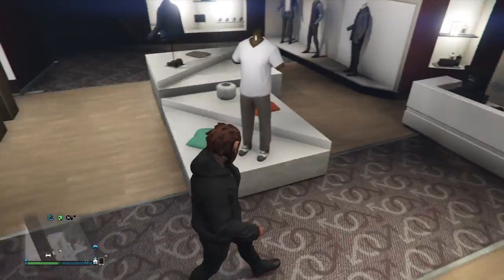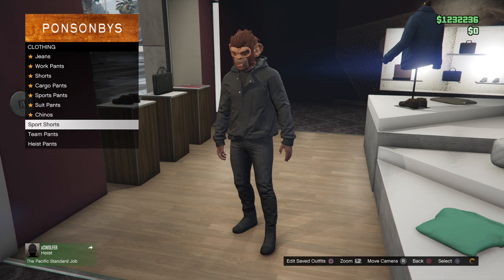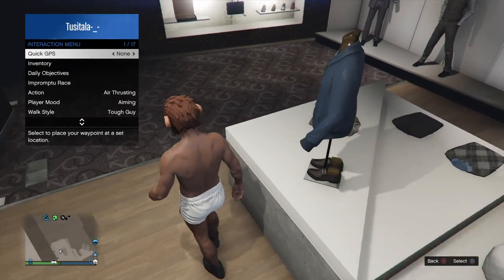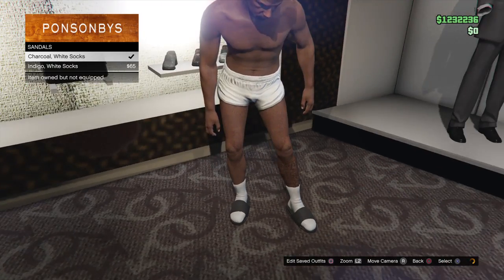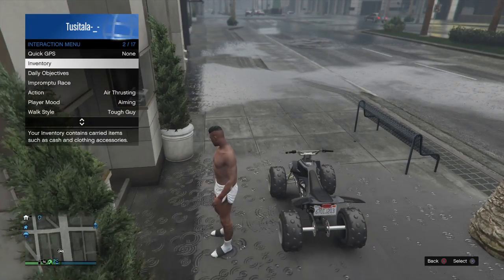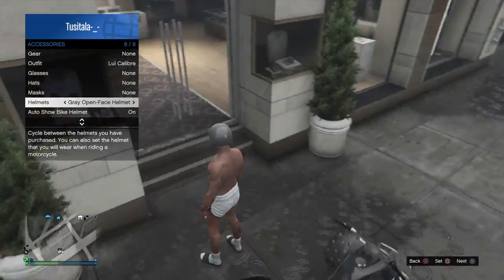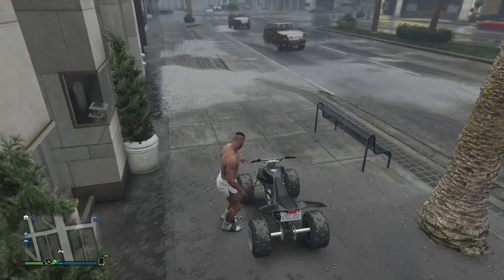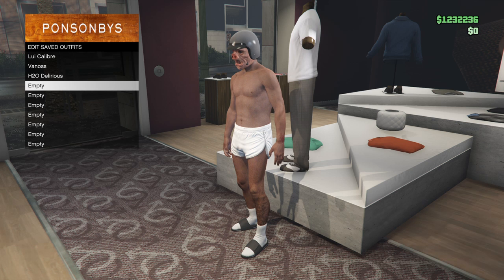GTA 5 | How to dress like I am Wildcat | Helmet Glitch